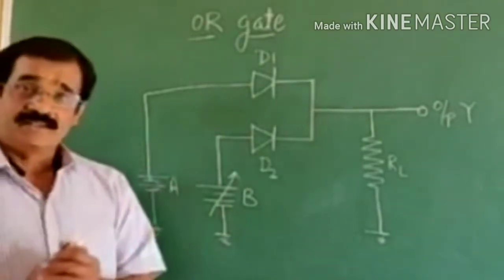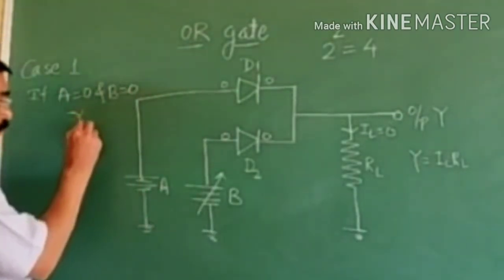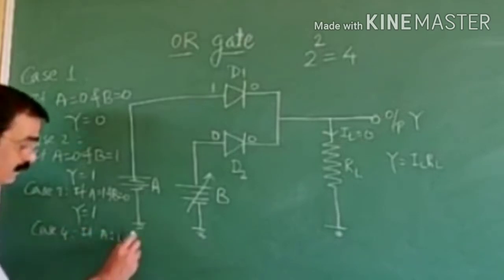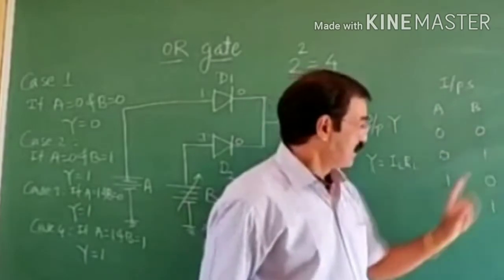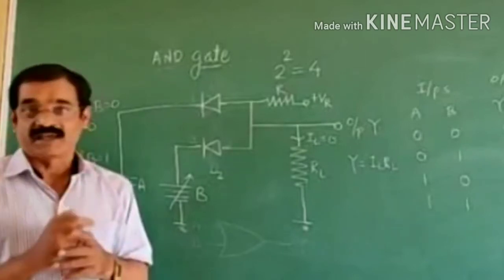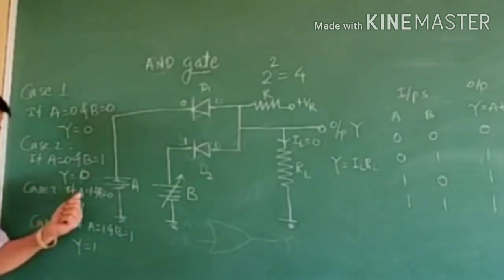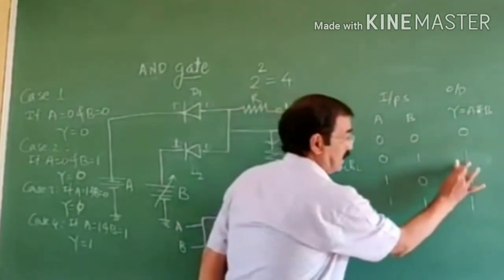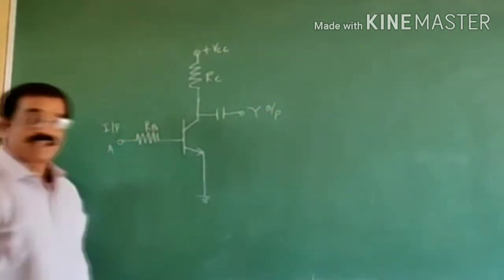Basic Logic Gates(Edited)